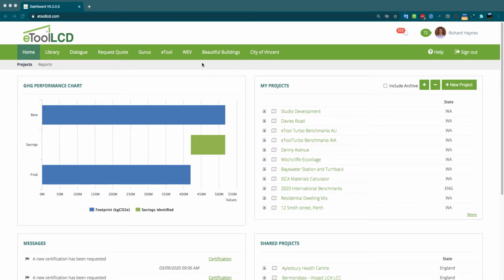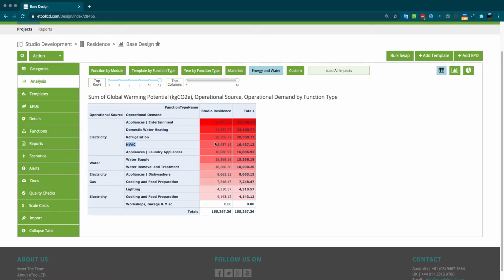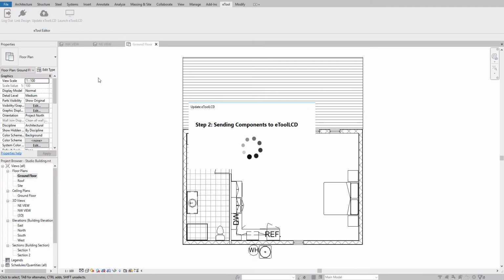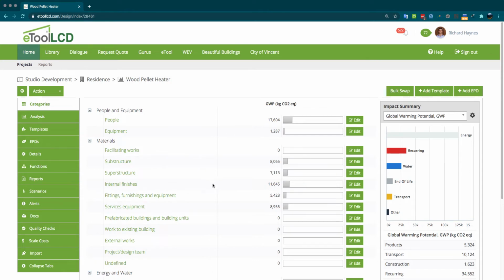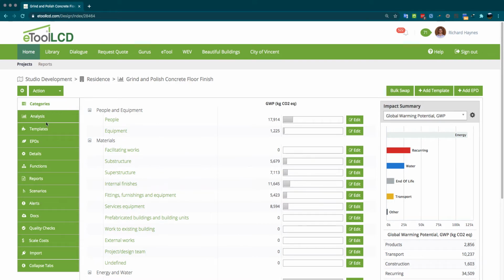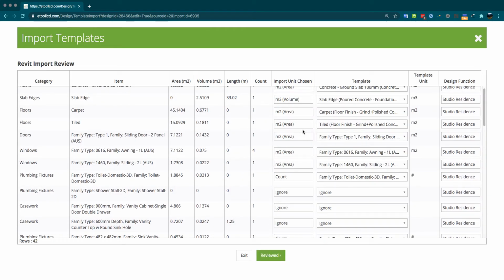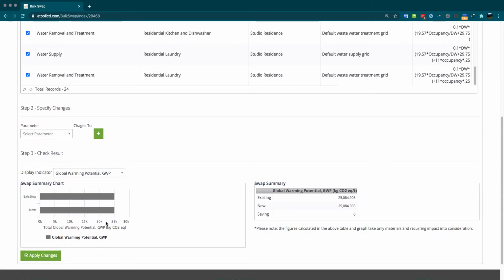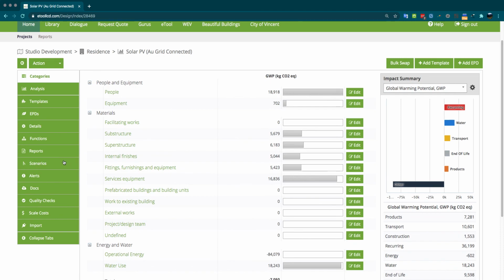Net Zero with Revit and eTool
Net Zero, Low carbon design and Greenhouse gas management in construction are hot topics.  Learn how to optimising Life Cycle Carbon Impacts with Revit and eTool.